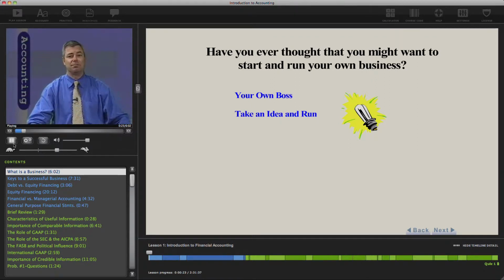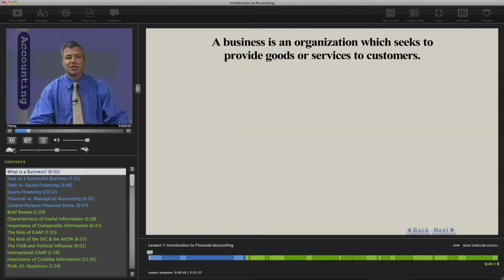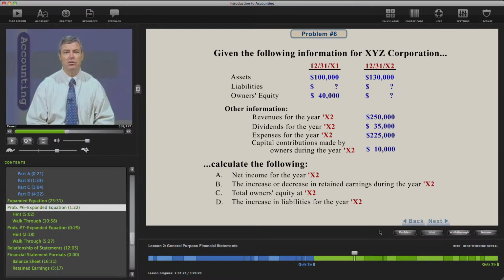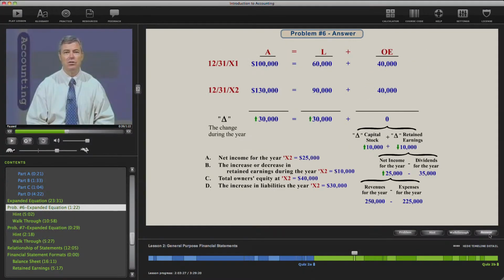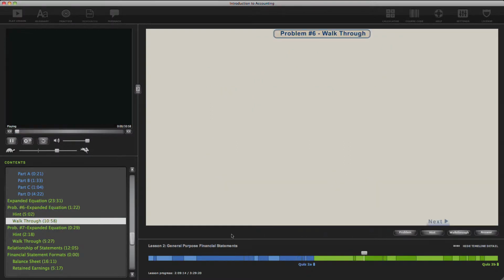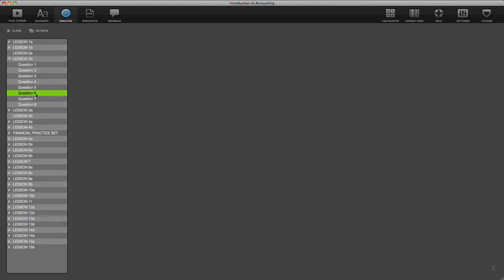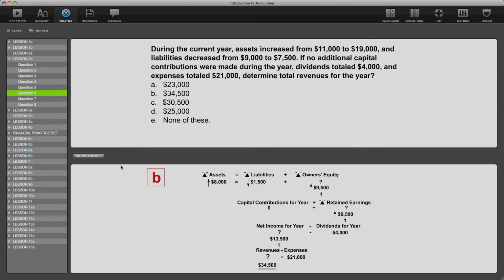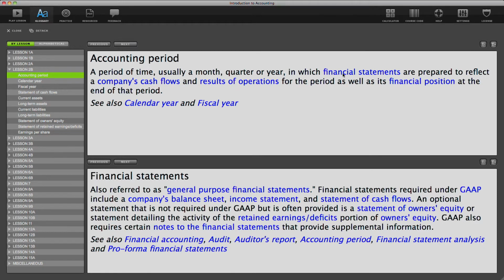Demonstration of the Introduction to Accounting Software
In this video Professor Norm Nemrow demonstrates the Introduction to Accounting: The Language of Business software. In addition, he gives some tips, which will dramatically help students as they use this learning tool.